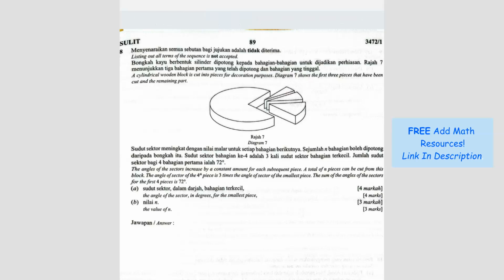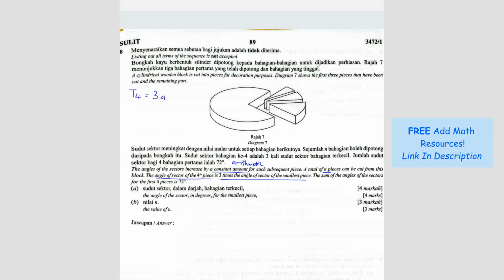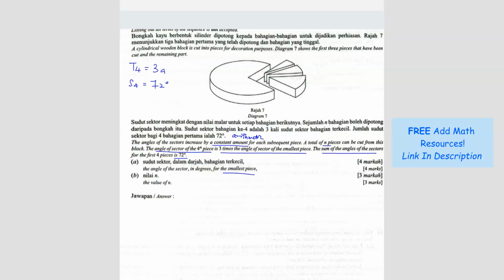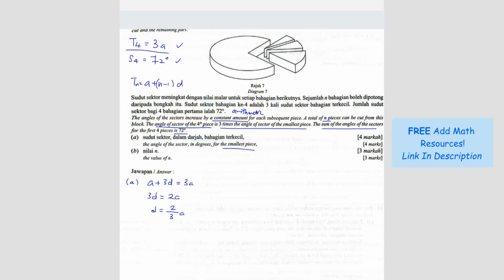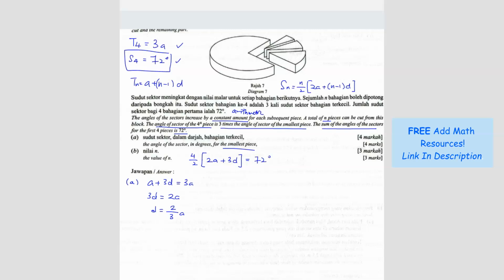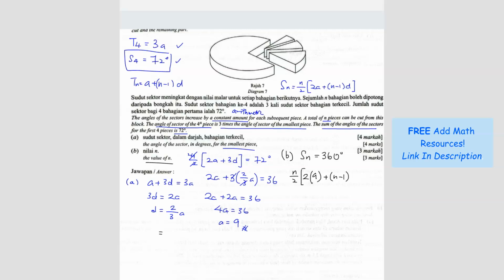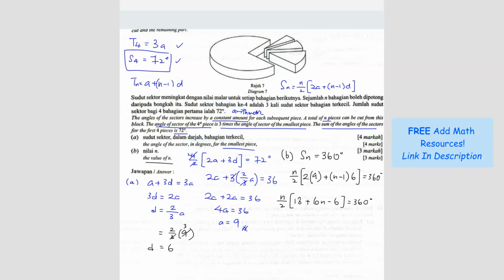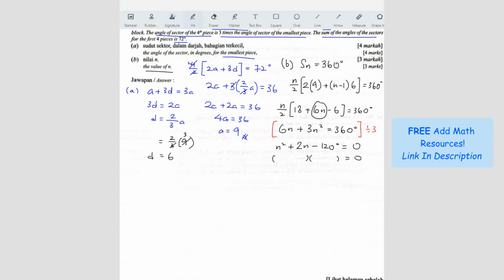SPM 2023 Add Math - Paper 1 Question 8 (KERTAS SEBENAR)